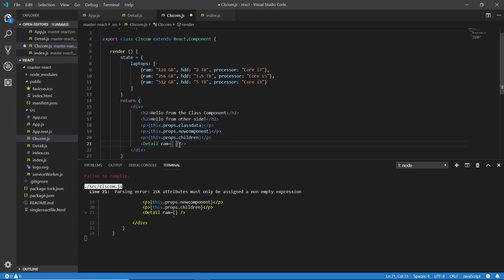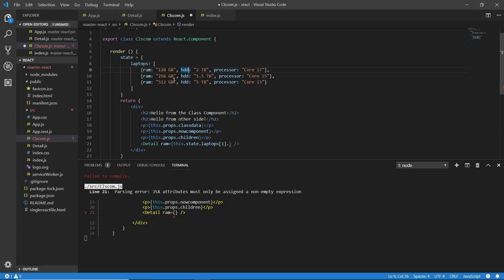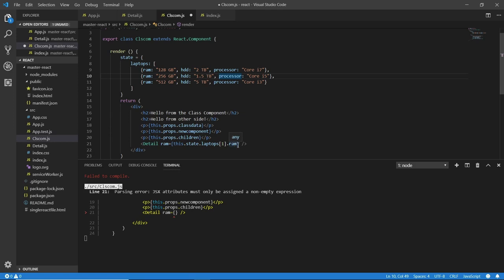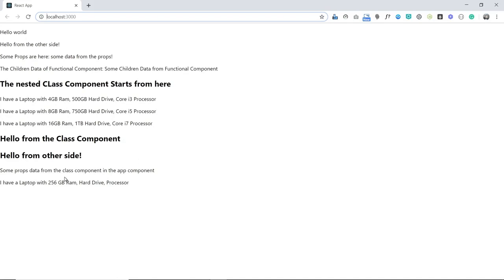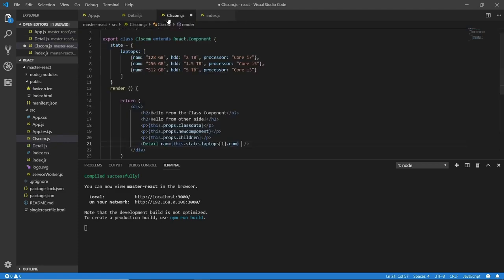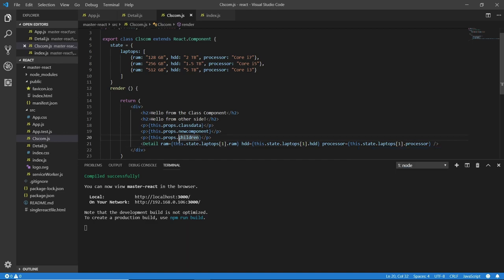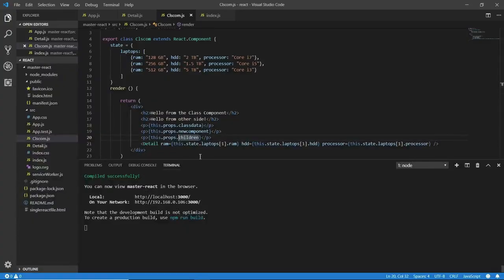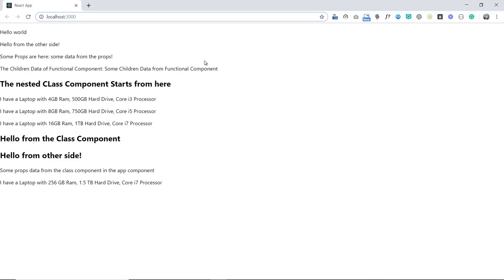React Crash Course | 26 State Management Part 2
State Management Part 2